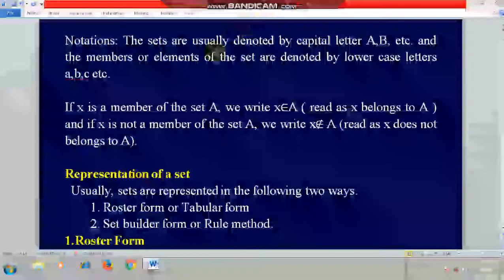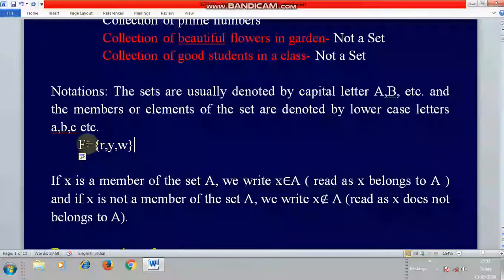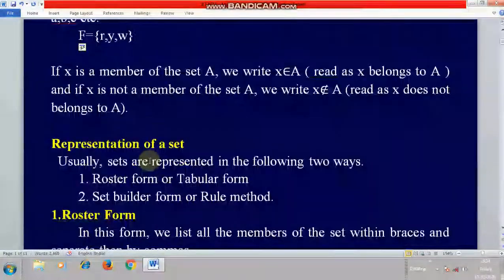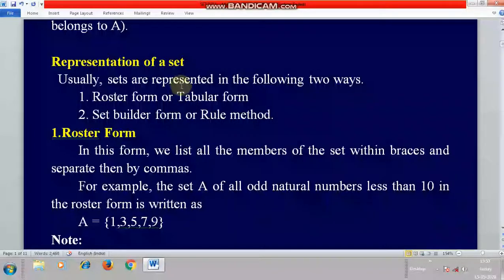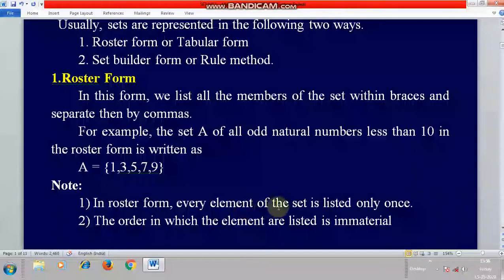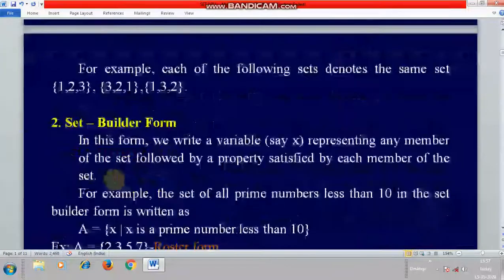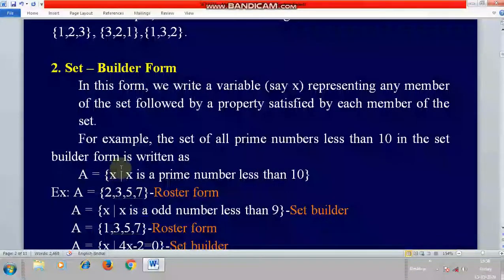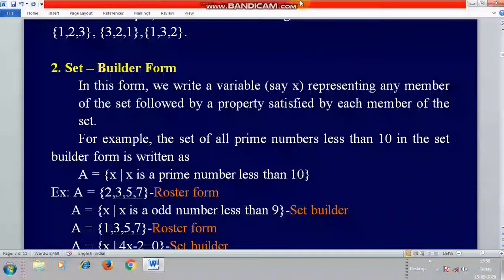Set Theory Explained: Notations, Symbols & Representation (Roster & Set Builder Form)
Learn the notations and representation of sets in mathematics. This lesson covers set symbols, roster (tabular) form, and set-builder form with clear examples for easy understanding.

Topics Covered:
Set notations (capital vs small letters, belongs to, does not belong to)
Roster form with rules and examples
Set-builder form with conditions and examples
Key differences & important points for exams

Ideal for Class 11 Maths students preparing for board exams and competitive entrance tests.